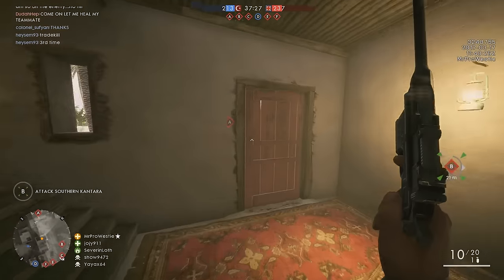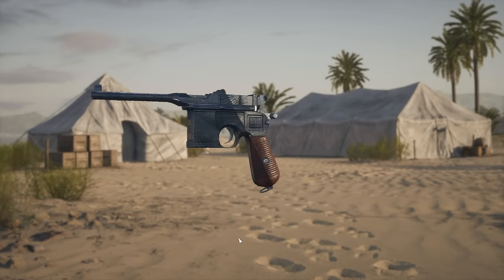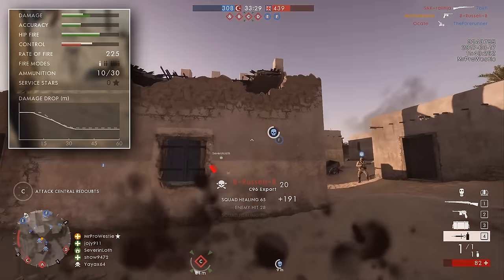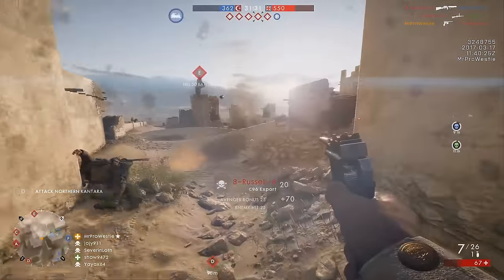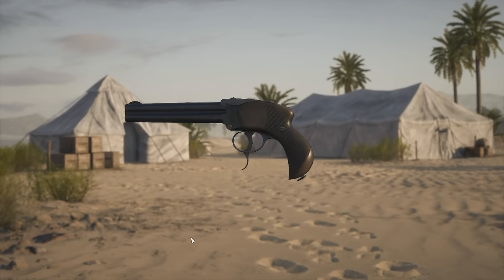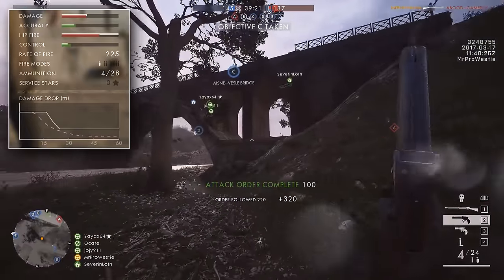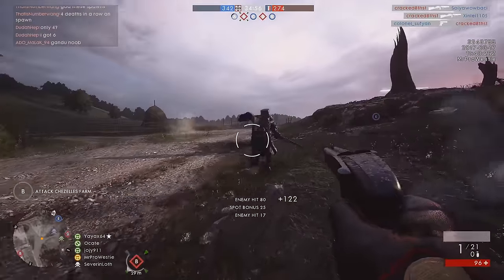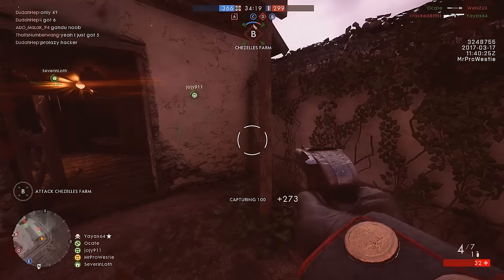► HIDDEN DEVELOPER WEAPONS! - Battlefield 1 (C96 Export + Howdah Pistol Sweeper)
DICE has held back weapons from us in Battlefield 1! They're exclusive, unique and different! :D